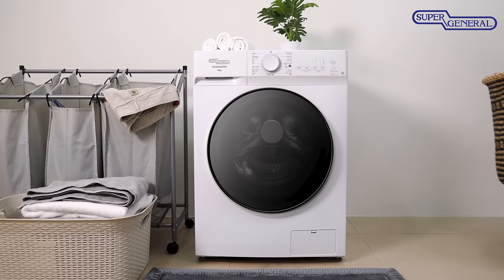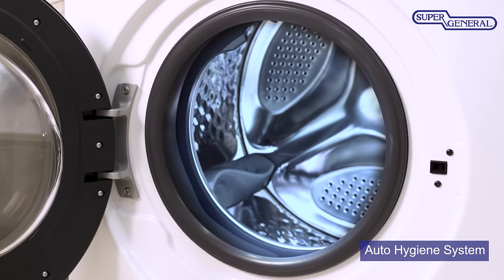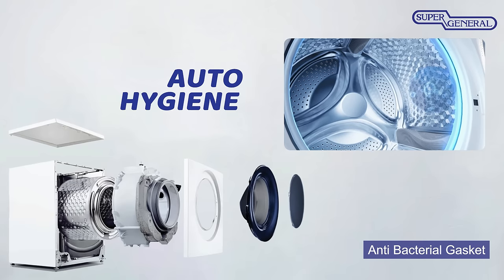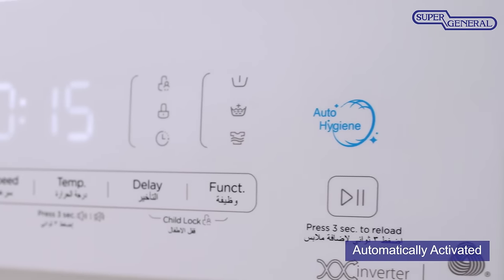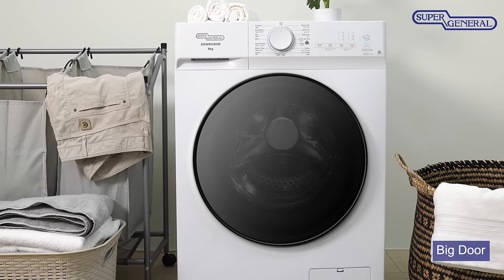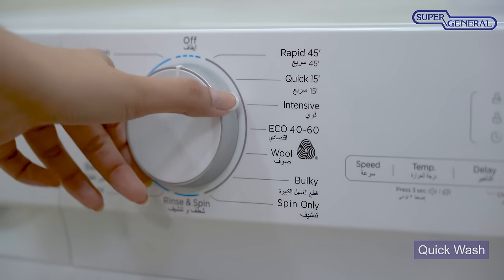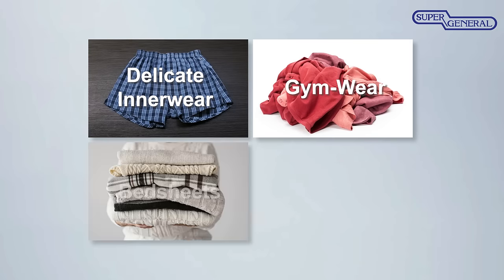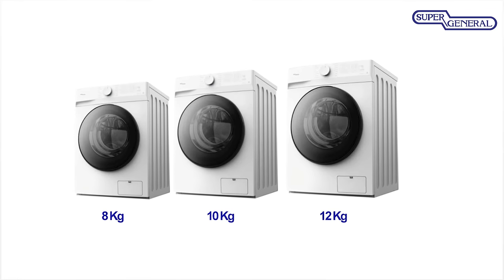Super General 8 Kg Inverter Washing Machine - SGW8500HD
Front load inverter Series with unique Auto Hygiene features.
Also available in 10kg & 12kg capacities.